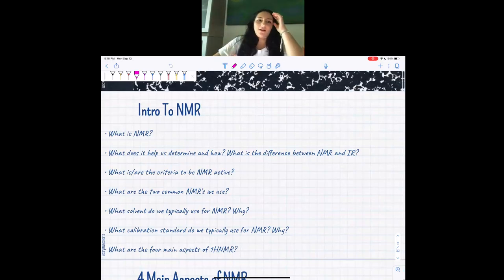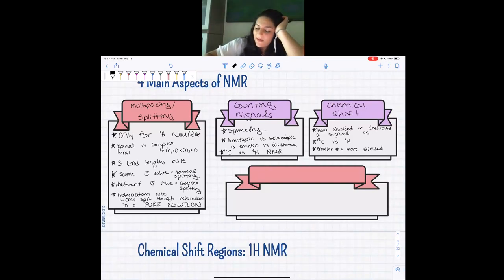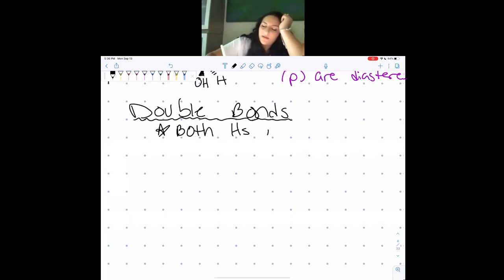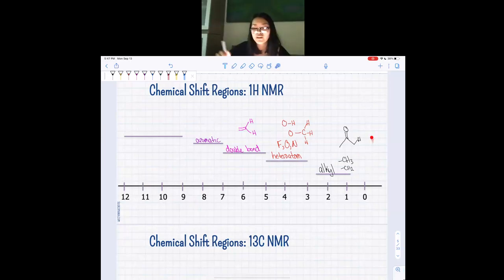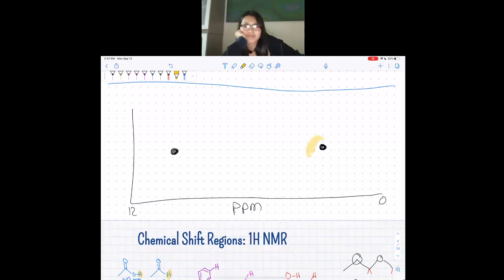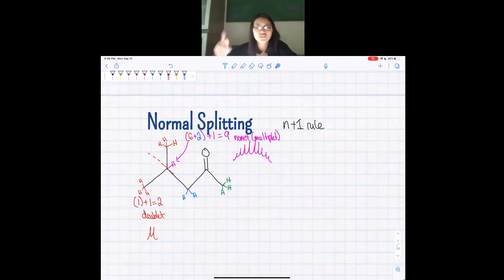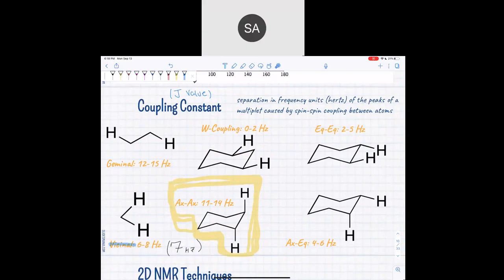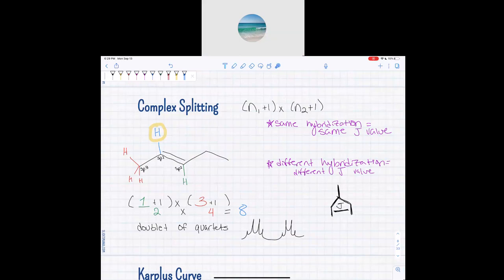Exam 1 Review Pt 1